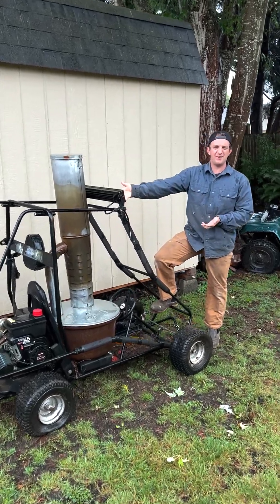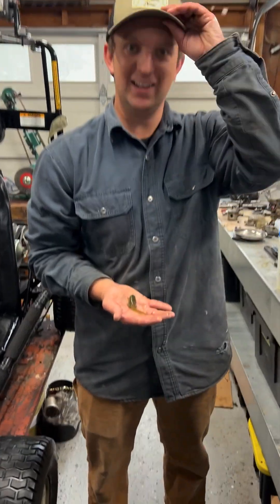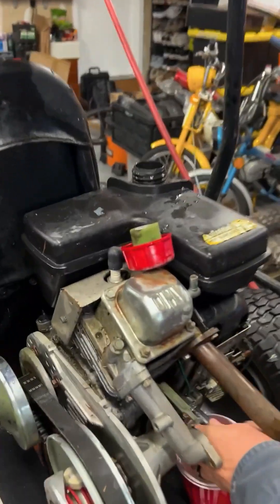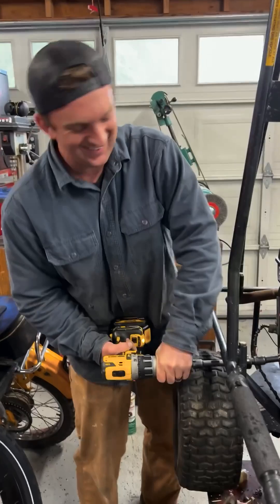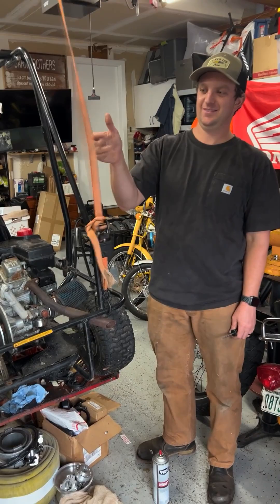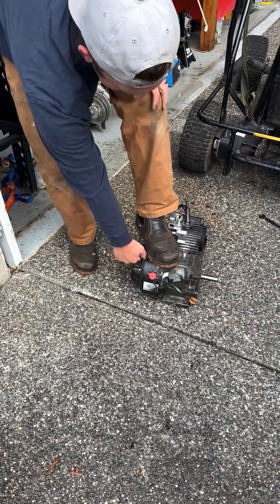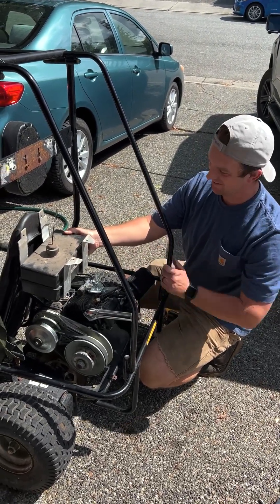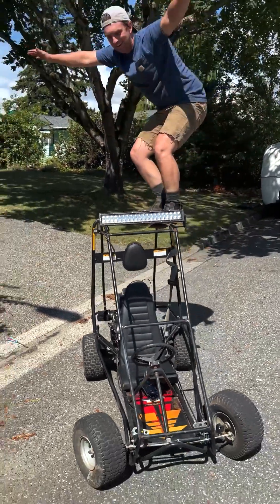$40 Go Kart. Will it run?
First we get this 5hp Tecumseh running and then we swap it for a Predator 212.